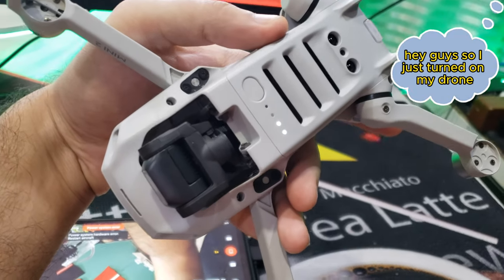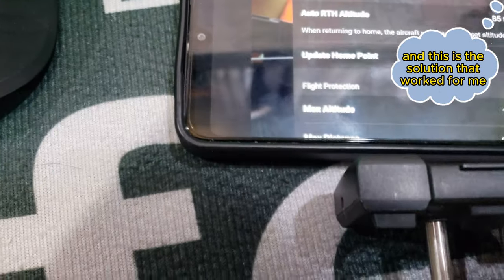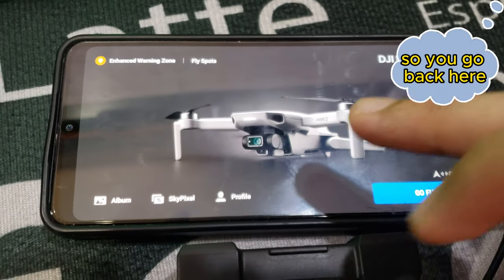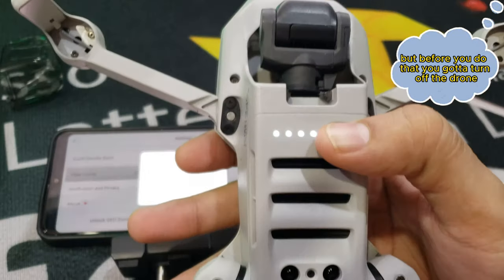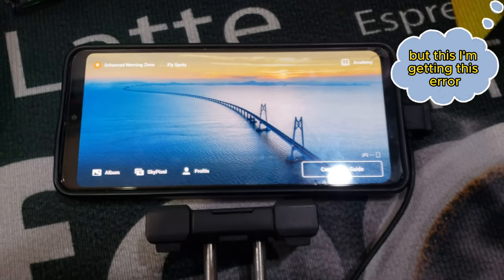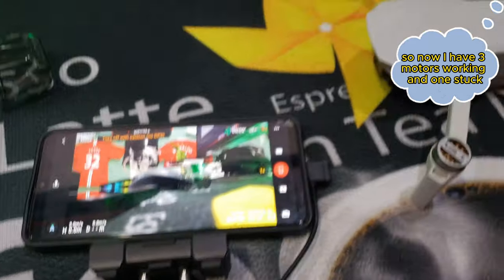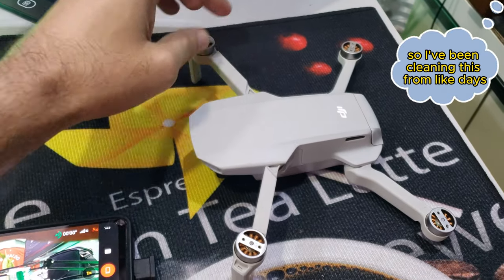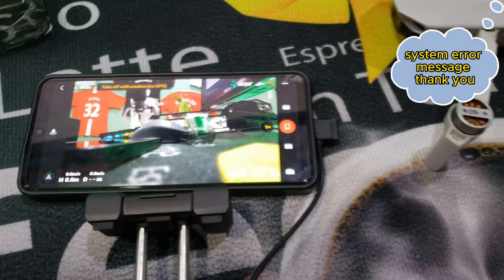How to fix Power System Error in DJI Mini 2 drone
I got my drone full of sand and after cleaning it I got a Power System Error that would not go away until I did this steps.

How to solve power system error in DJI mini 2

I use repurpose.io for pushing to all my social medias at same time with one